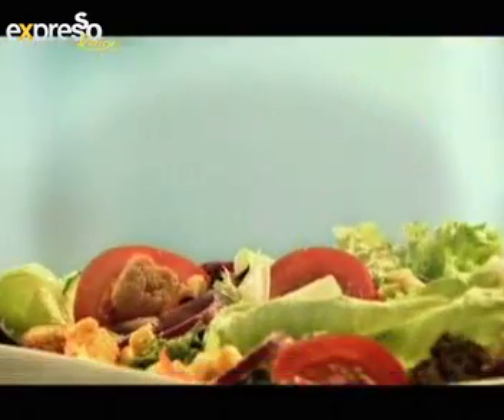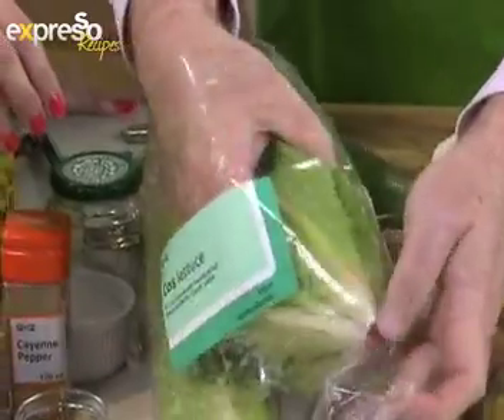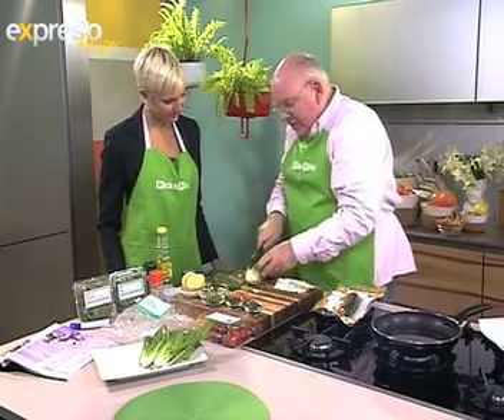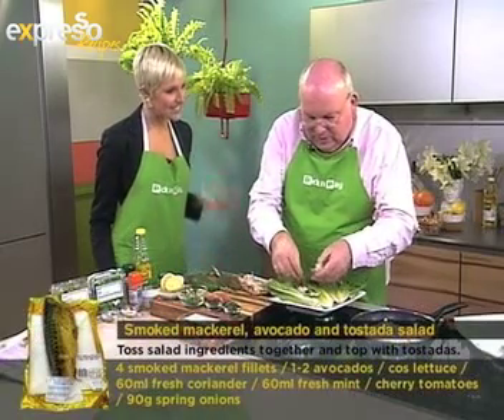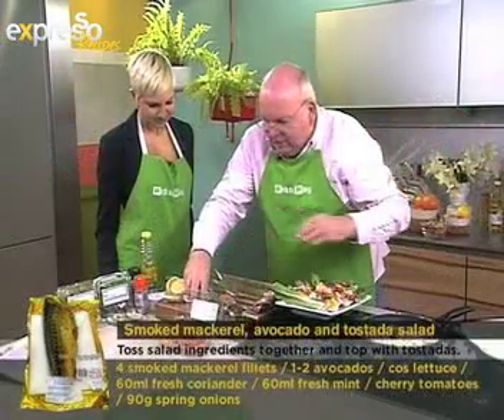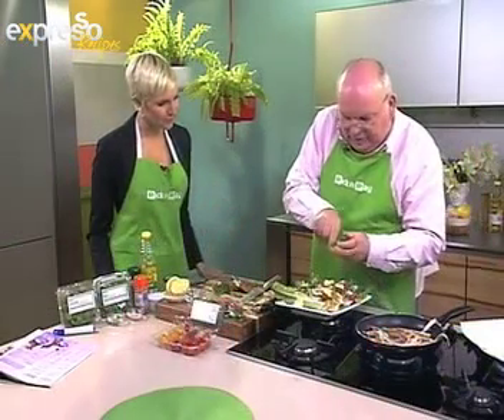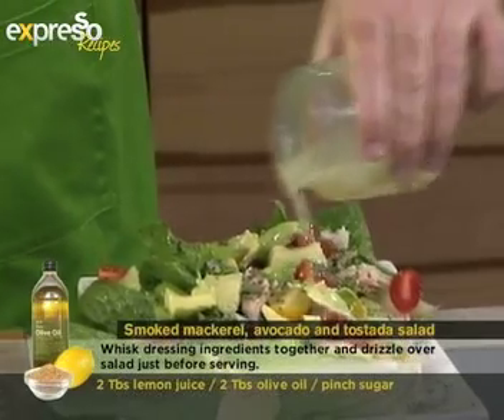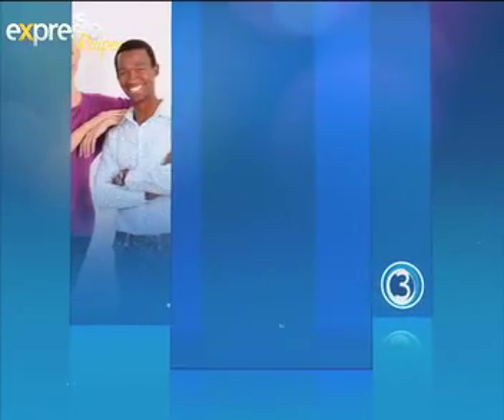Smoked mackerel, avocado and tostada salad (07.05.2012)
Serves 4

Tostadas:
Vegetable oil, for deep frying
1-2 tortillas, cut into strips
1 tsp ground cumin
1 tsp cayenne pepper

Salad:
4 smoked mackerel fillets, skinned and flaked
1-2 avocados, peeled and depipped
1-2 heads cos lettuce, shredded
60ml fresh coriander, roughly chopped
60ml fresh mint, roughly chopped
1 pkt cherry tomatoes
90g spring onions

Dressing:
2 Tbs lemon juice
2 Tbs olive oil
Pinch sugar
Salt and freshly milled pepper

Heat 4cm oil in a small saucepan and fry tortilla strips until golden. Drain on kitchen paper and toss with spices, salt and pepper.
Toss salad ingredients together and top with tostadas.
Whisk dressing ingredients together and drizzle over salad just before serving.